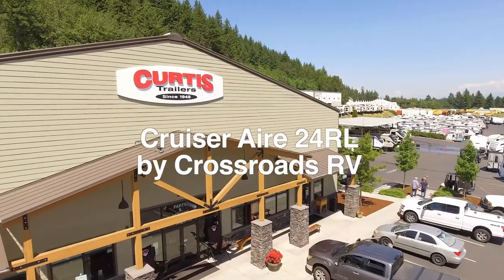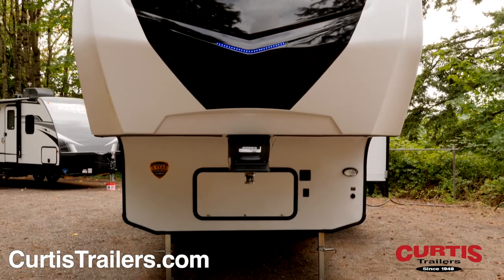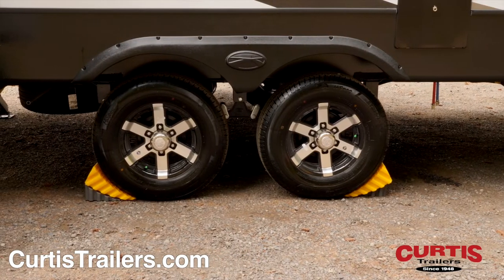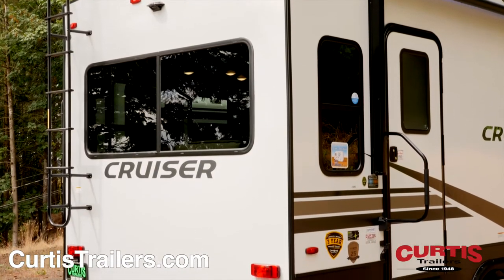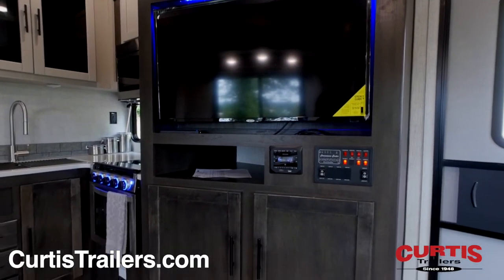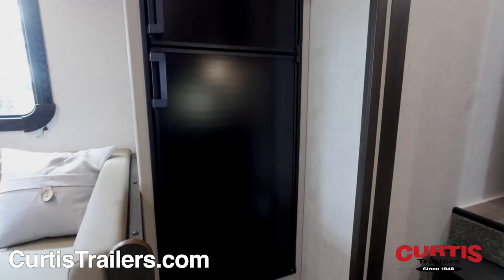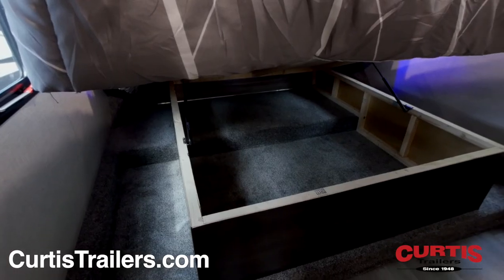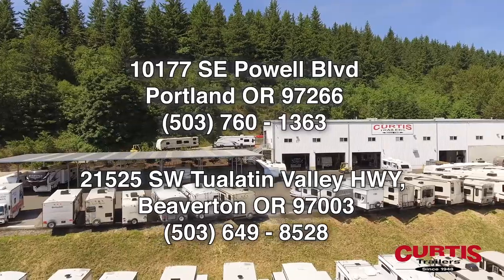Cruiser Aire 24RL by Crossroads RV at Curtis Trailers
The Cruiser Aire 24RL by Crossroads RV at Curtis Trailers RV dealer in Portland and Beaverton Oregon

See new sights and experience new adventures in the 2021 CrossRoads Cruiser Aire 24RL. Sleep peacefully in this Cruiser Aire 24RL which comfortably sleeps 4. And a master bedroom conveniently located in the Front. RV Camping in the Cruiser Aire Fifth Wheel offers plenty of at home conveniences like a Center kitchen with Chairs, Rear living area and Center bathroom. The Cruiser Aire 24RL Fifth Wheel make on-the-road living easy with features like a stove with 3 oven burners, Full-Size refrigerator, 1 TVs, and more. This Cruiser Aire 24RL, has a payload capacity of 3296 lbs. And holds 1 Black Water Holding Tank(s), 1 Fresh Water Holding Tank(s), and 1 Gray Water Holding Tanks. 1 door(s), 1 awning(s), 1 slideout(s), and rig this Fifth Wheel.